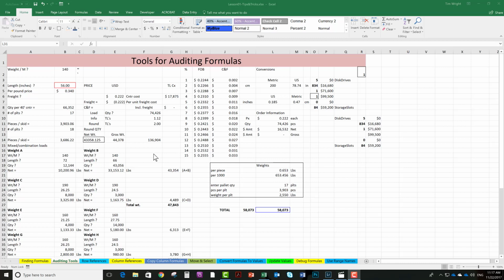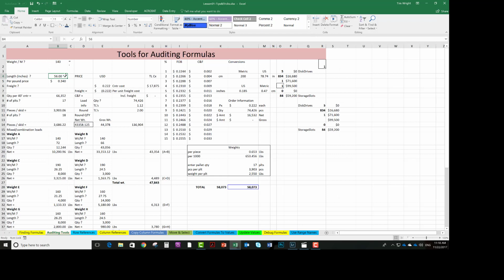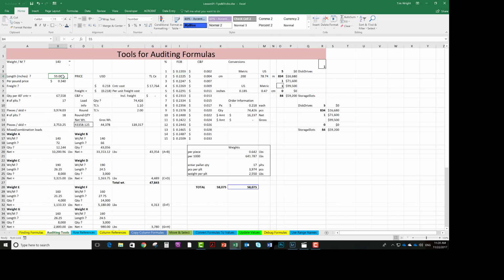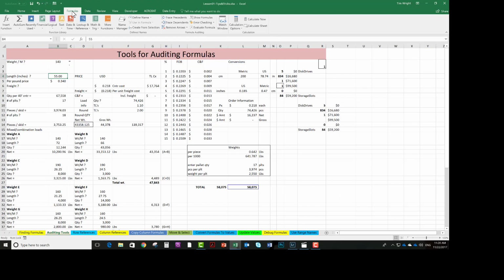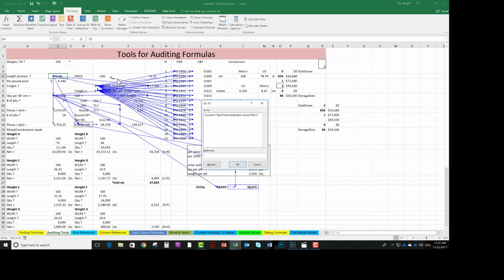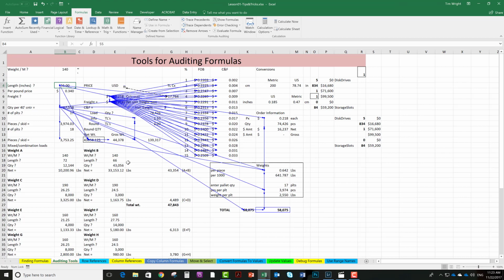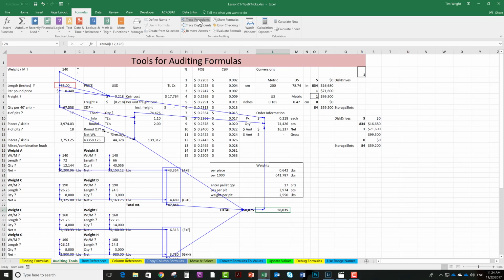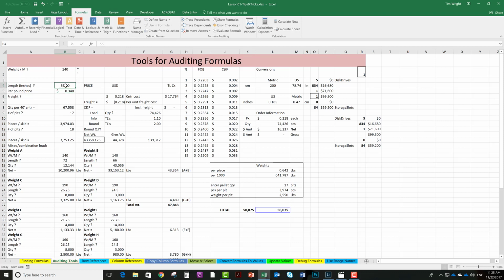Lesson 01 TipsTricks Auditing cells v2